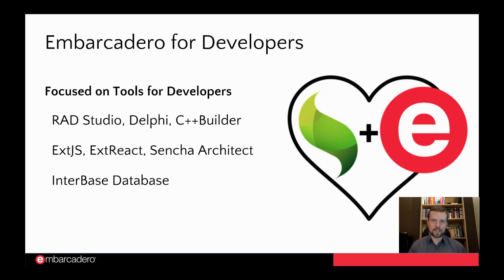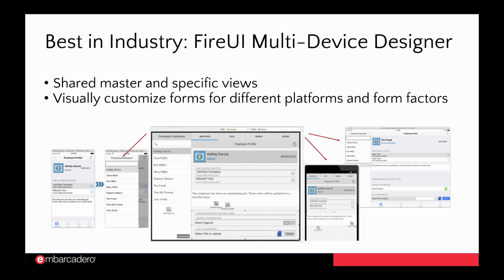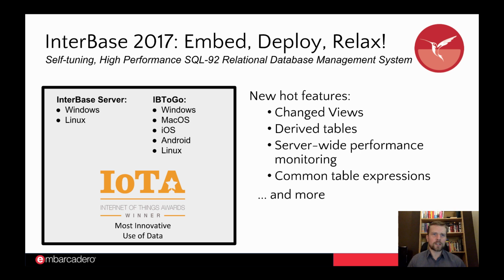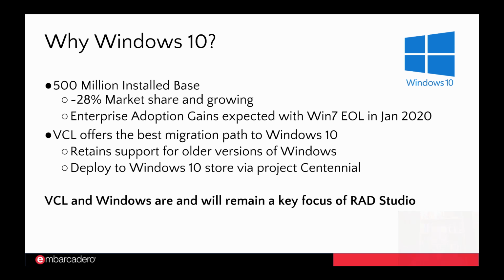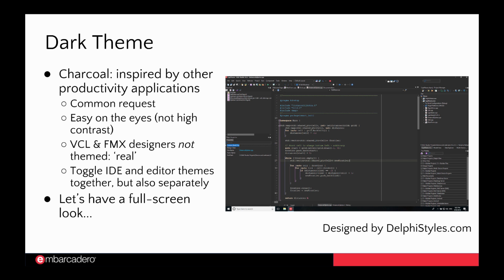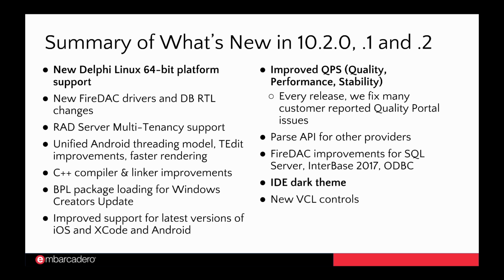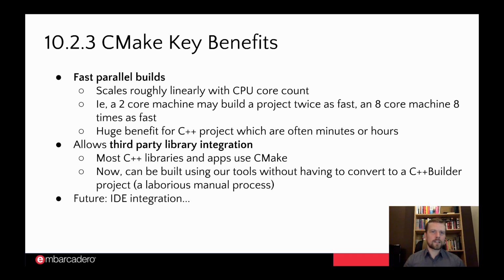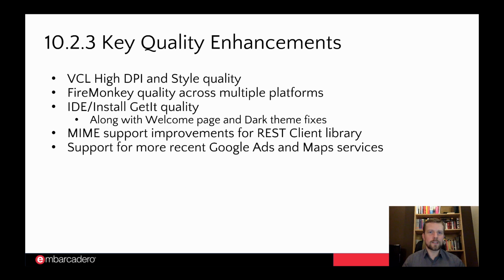RAD Studio: Status Atual, Novidades, Roadmap (David Millington - RAD Studio Product Manager)